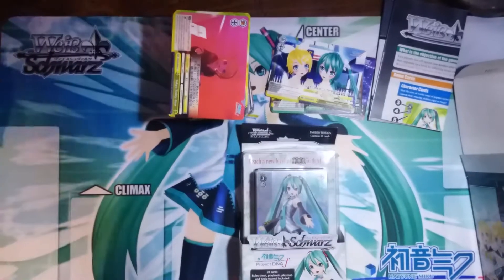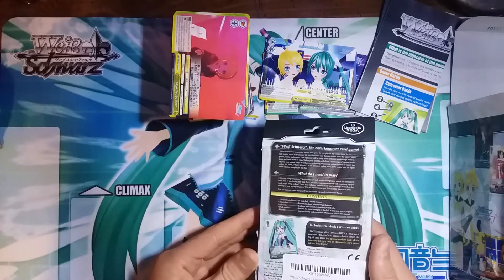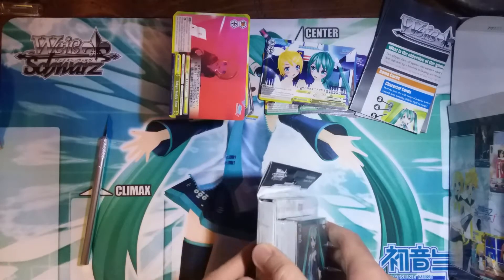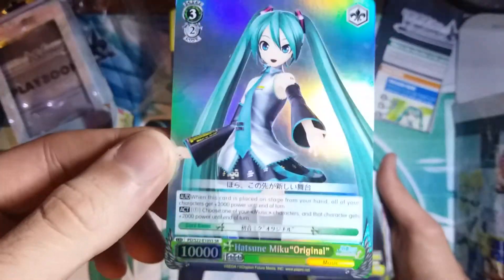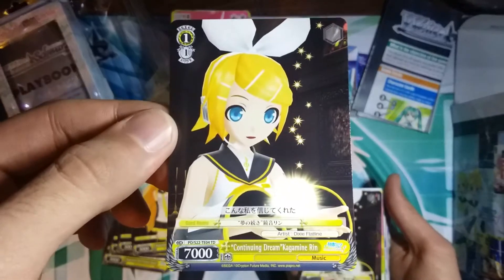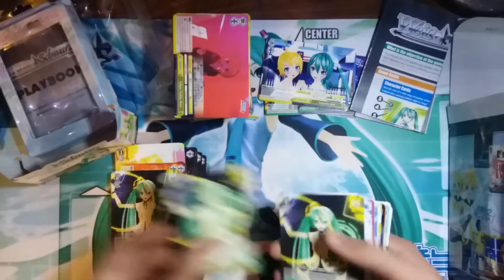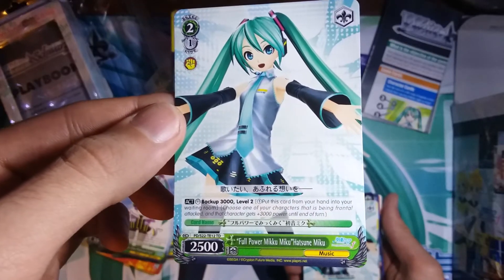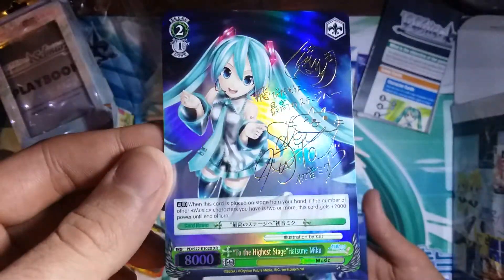Weiss Schwarz Project Diva F Trial Deck Opening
In this video I open a Weiss Schwarz Project Diva F Trial Deck and open an extra signed card.

Here are my last two unboxings where I open entire booster boxes of Weiss Schwarz.

This is a new channel and I plan to have a variety of content. Please feel free to give me ideas and suggestions down in the comments about what I should do next and what type of content you want me to create.